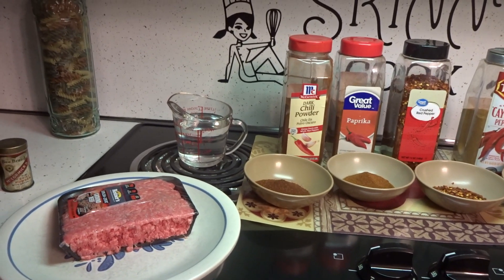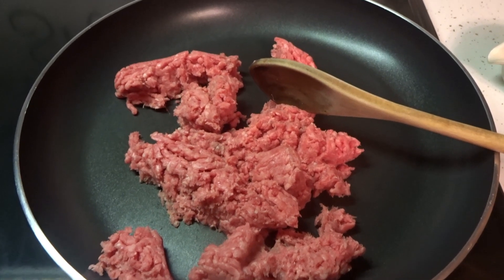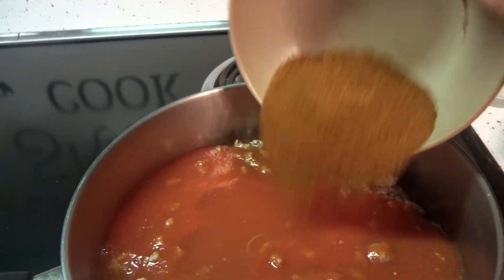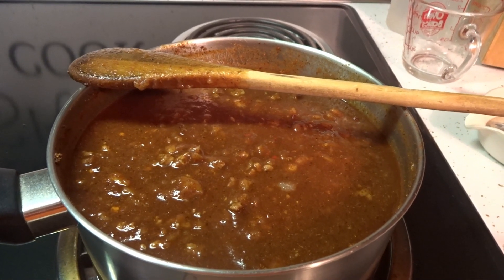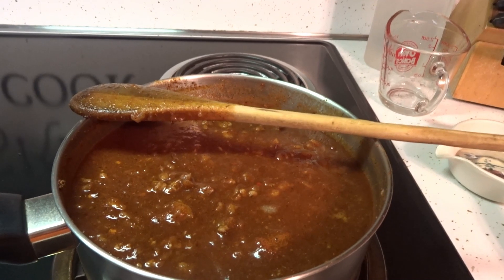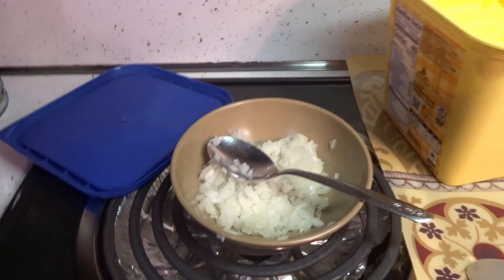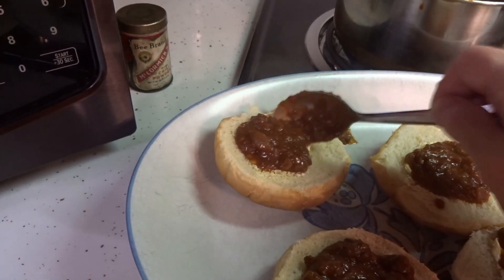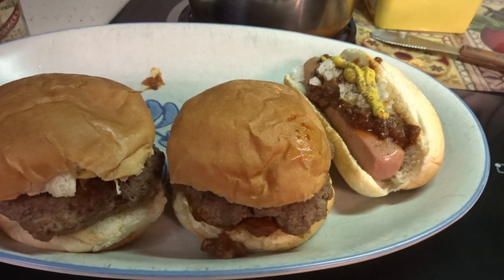My Dad's Famous (Hot Dog & Hamburger Sauce)